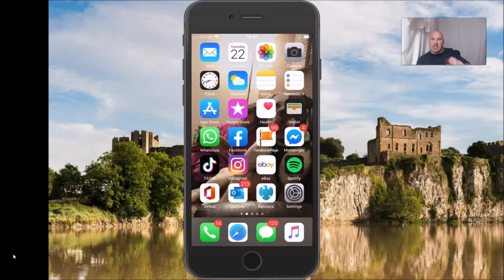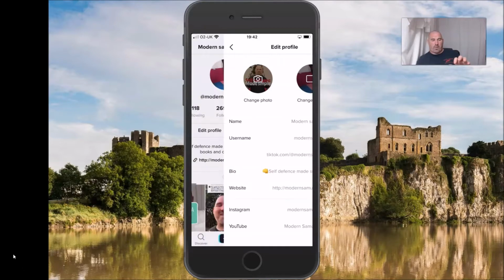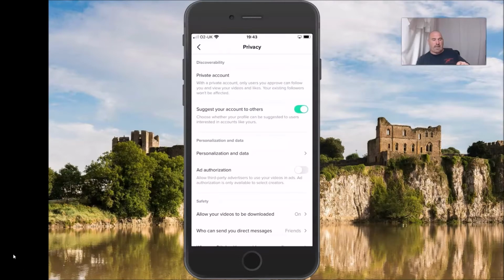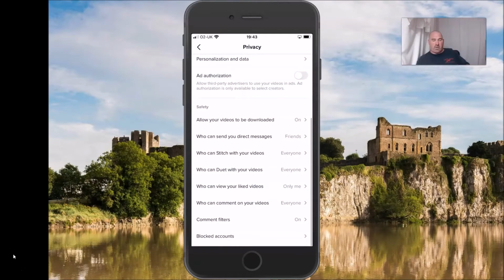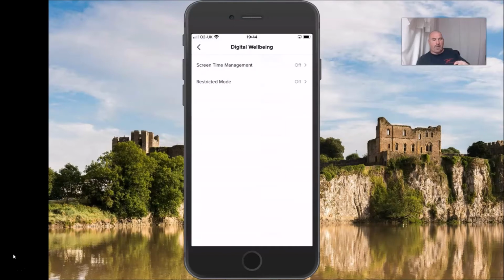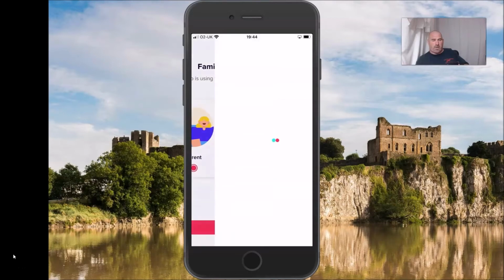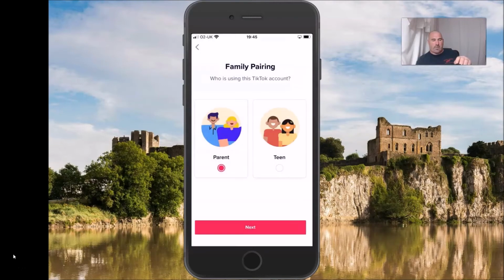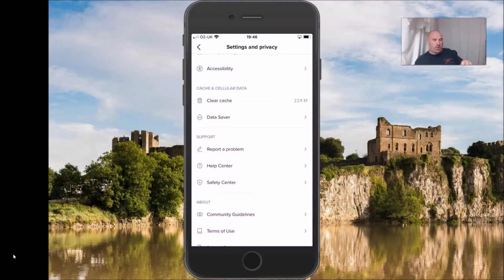TikTok security: Making TikTok safer for kids in 5 easy steps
How to make TikTok safer for kids. If you are a parent who is worried about the platform TikTok here are a number of steps you can take to make it safer. Security on TikTok is important and parents can make things safer with just these few simple steps.